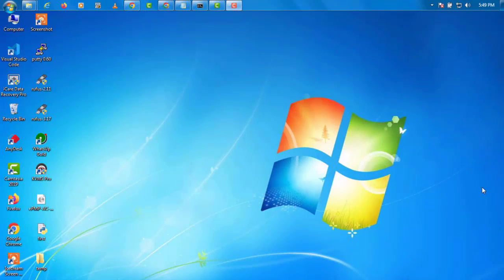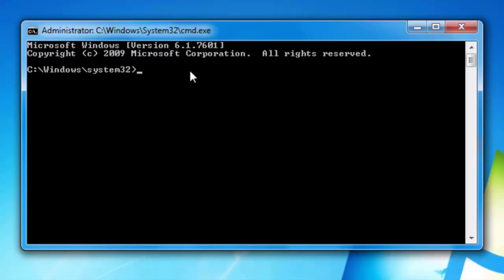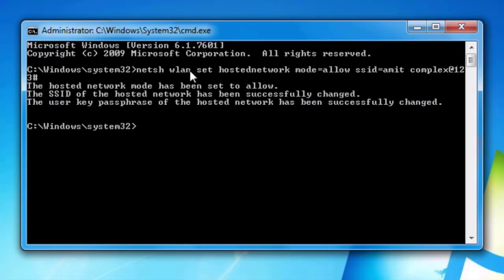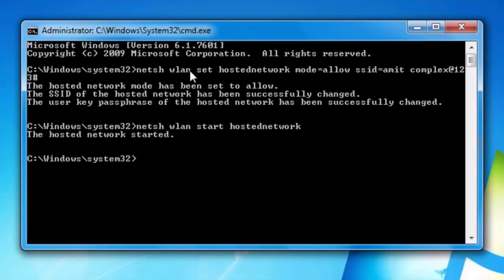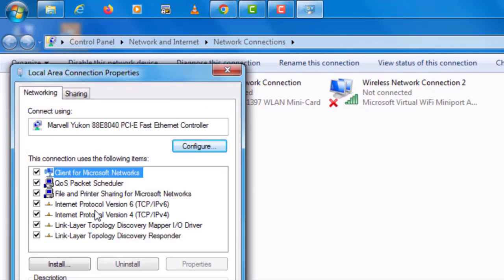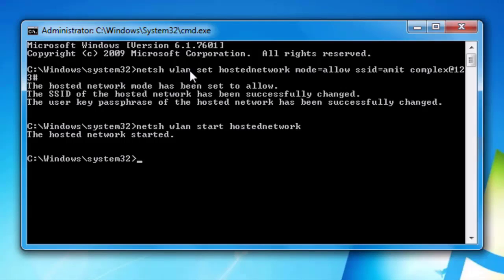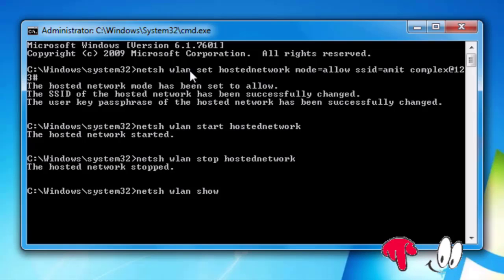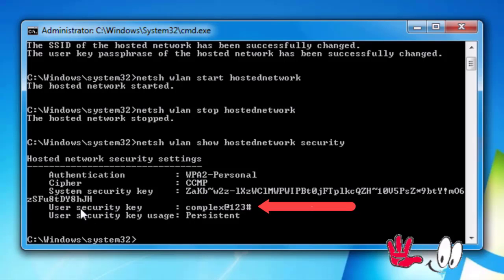How to Create wifi Hotspot in laptop or Computer Technical with Urvashi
How to Create wifi Hotspot in laptop or Computer
How to Create wifi Hotspot in window7
Technical with Urvashi